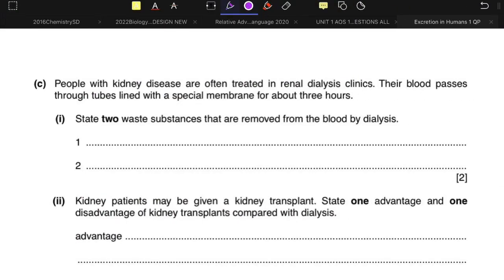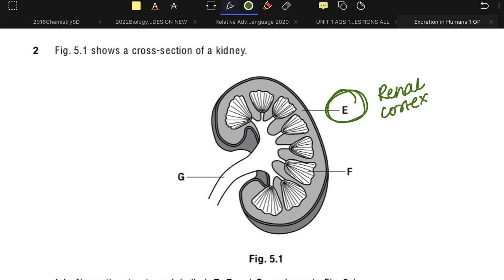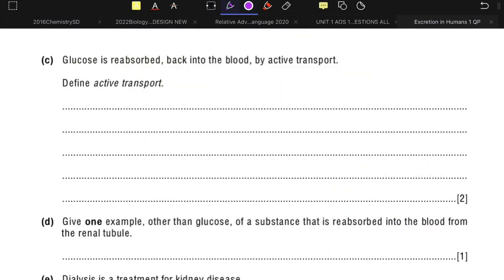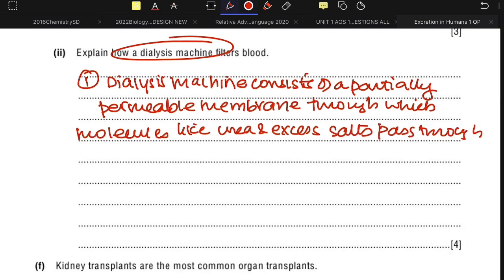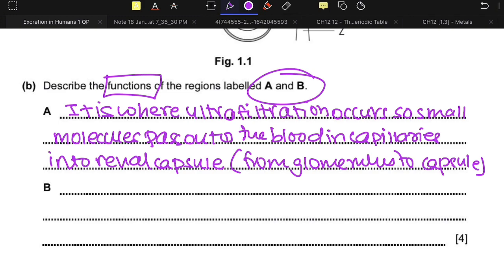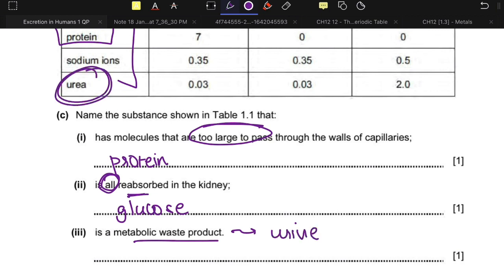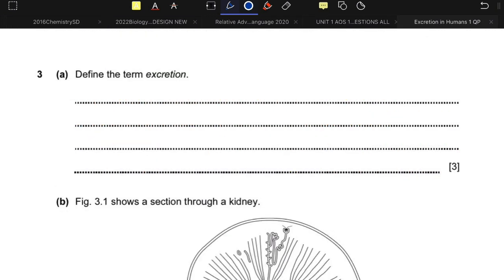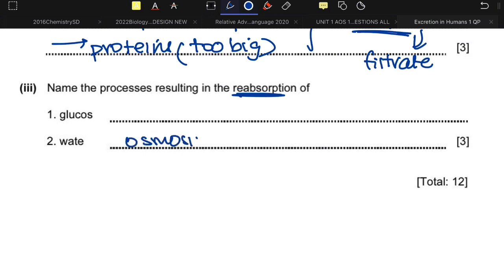IGCSE Past Paper Series- Excretion- Biology A* Solutions, Secrets to score full marks, Tips/Advice!!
Hey guys! Welcome back to biologue- hope you’re having a great day and a great week
Idk if y’all noticed butt my timetable video upload kept glitching but i really wanted to get a video up for u guys and since your may June exams as well as February exams are rolling around very soon, so i thought i would upload another episode of my highly requested IGCSE past paper series
Really hope the audio in this isn’t terrible :)

YAYYYY figured out it isn’t ahah thankfully :)
We just hit 1K SUBS but i would love to grow the biologue family/ community so if you’d like to join and enjoy my videos/ find them helpful pls make sure to hit that sub button! I would really appreciate your support :))))

As always, love u guys - hope u have a great day and a great rest of the week, and ill see u guys in my next video whichhh I PROMISE will be coming out very soon 👍

By the way sorry if there is a bit of echo in this video - I don’t have my proper setup for audio currently plus my video editing software is not working properly 🥲🥲😭😤😖
Ahah anywaays I hope the next one does come out properly 😂😂🤩👍

Thanks guys - love y’all - see ya!
-Sruthy